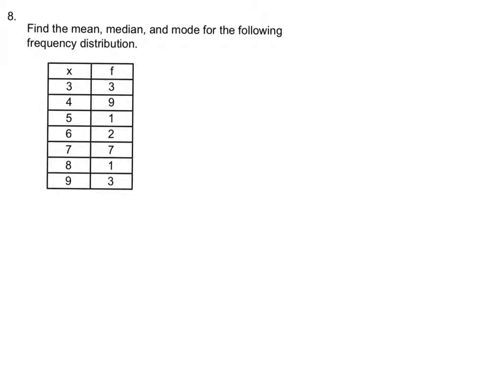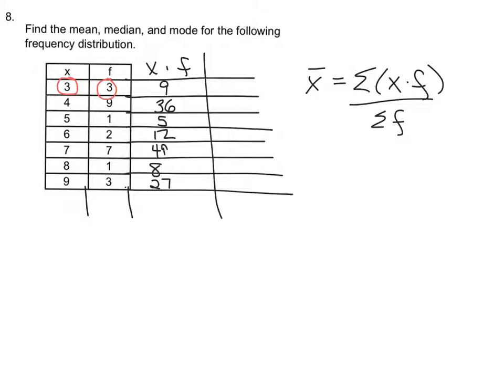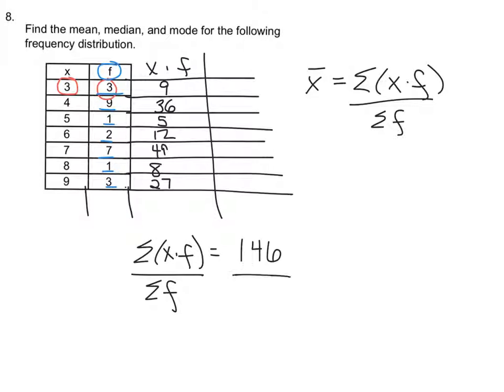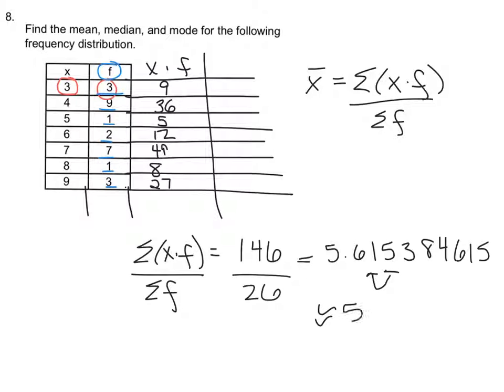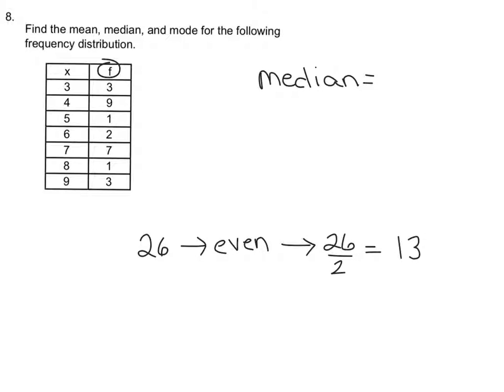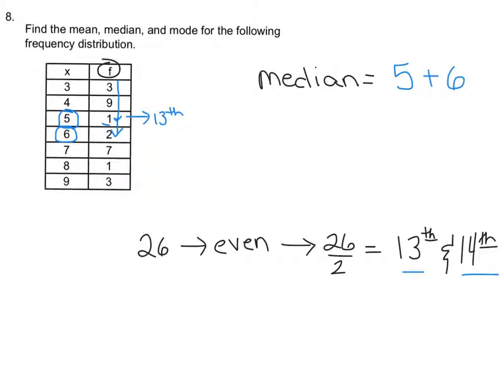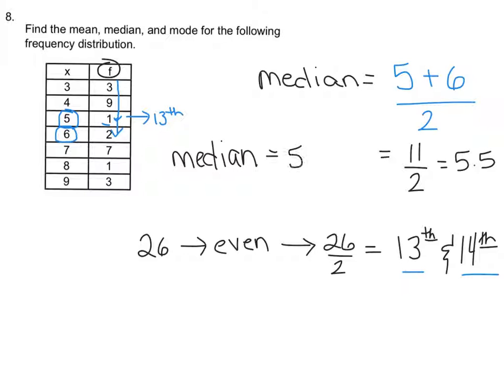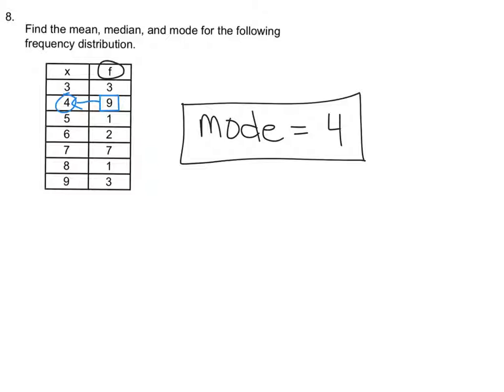1301 V8U7 Mean Median Mode of Freq. Dist. Part II Q8